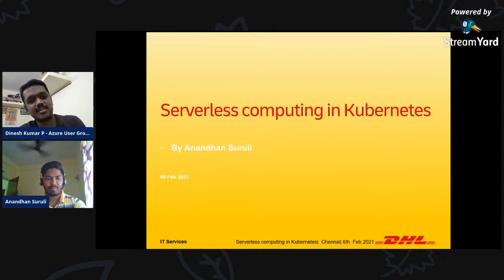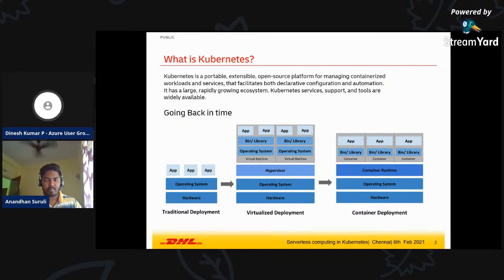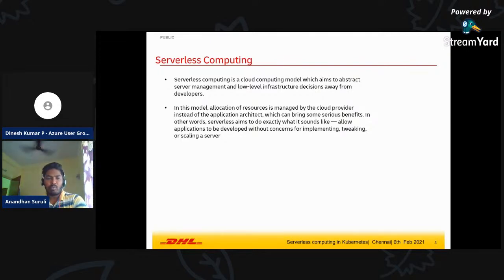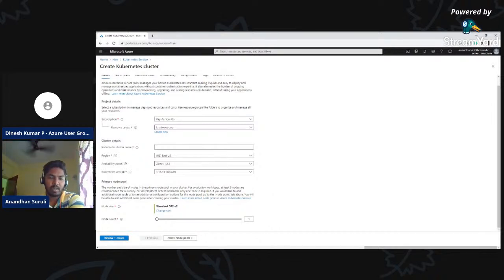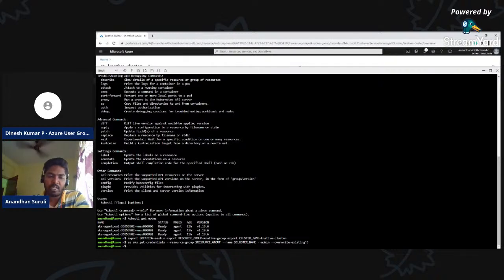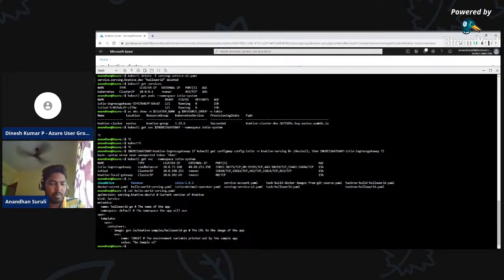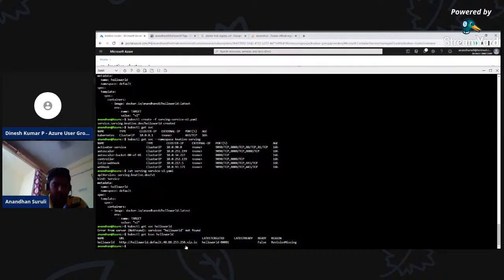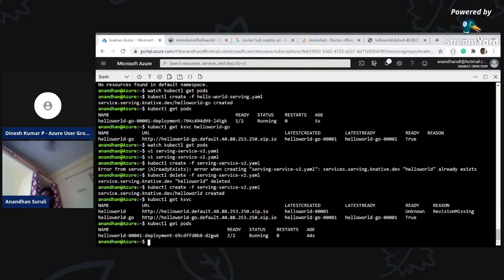Serverless computing in Kubernetes Content - Part 1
1. What is Kubernetes?
2. Introduction to serverless computing
3. What is knative?
4. What is Knative serving?
5. Hands-on Knative serving
6. What is Knative eventing?